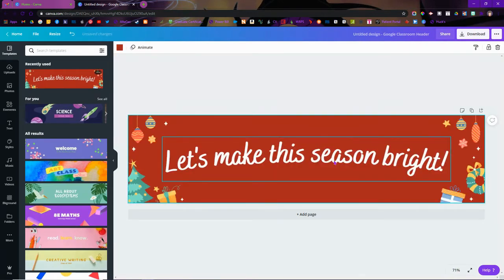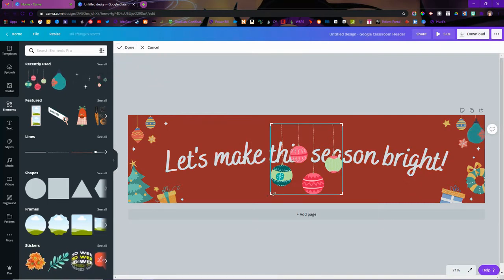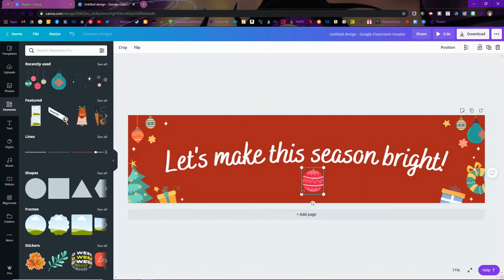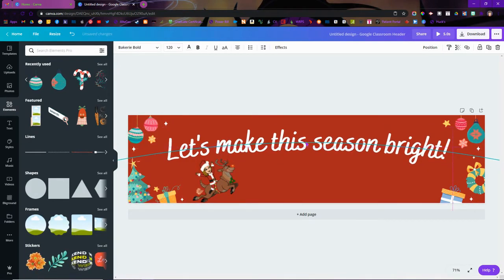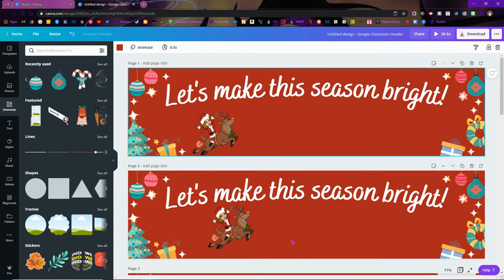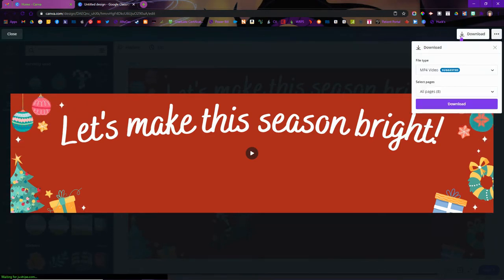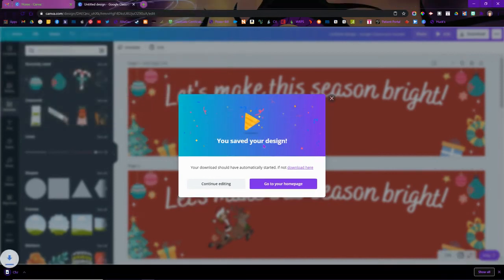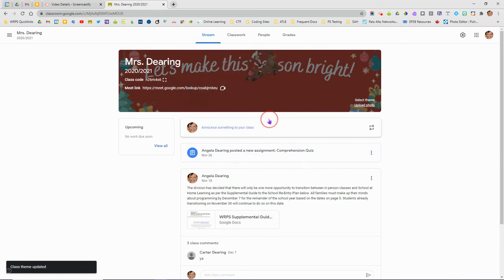Animated Classroom Banner in Canva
Use Canva to create a fun Bitmoji animated banner for your Google Classroom.